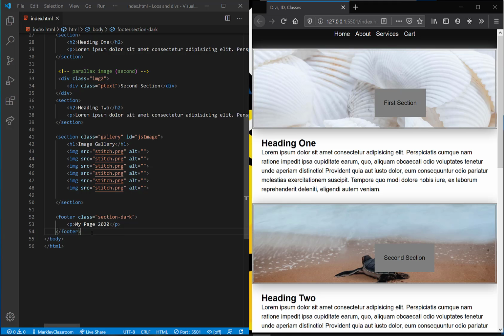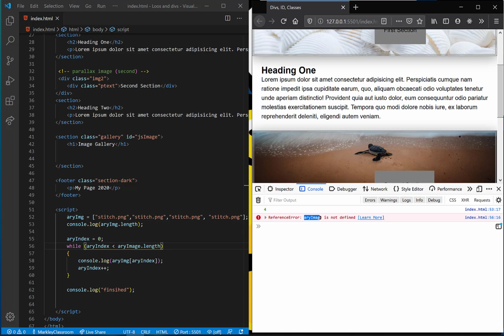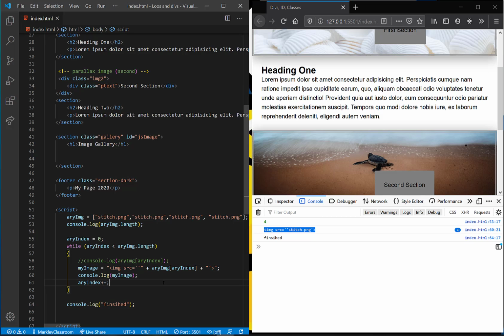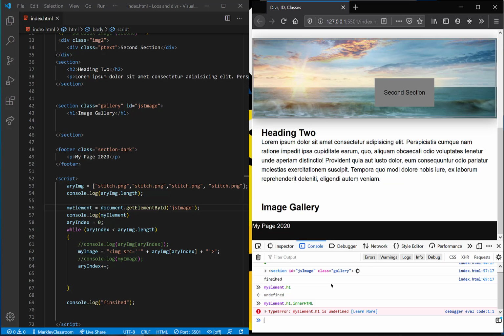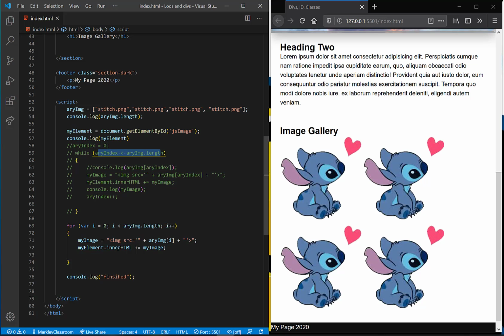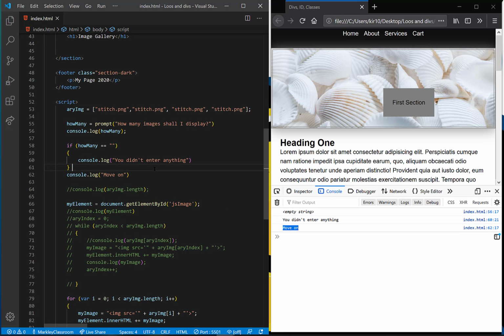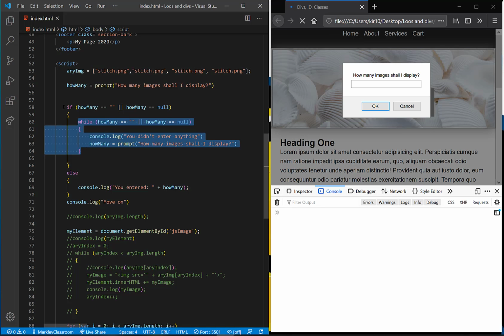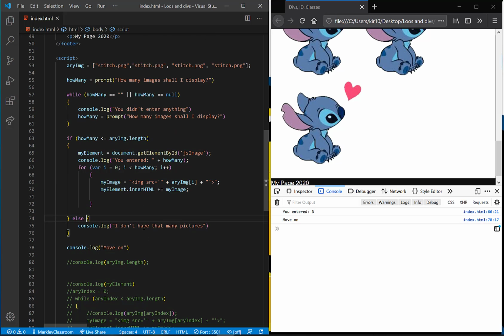Loops and conditions